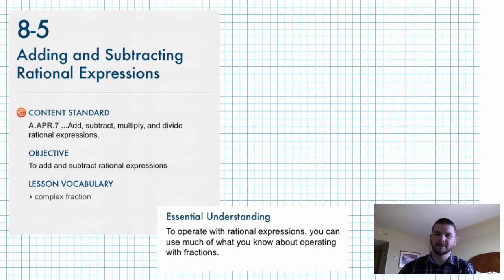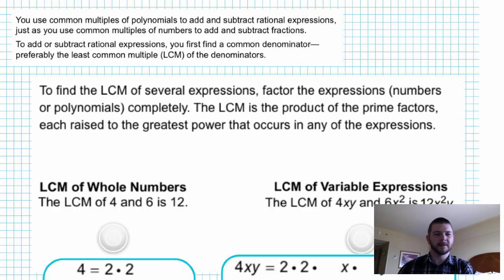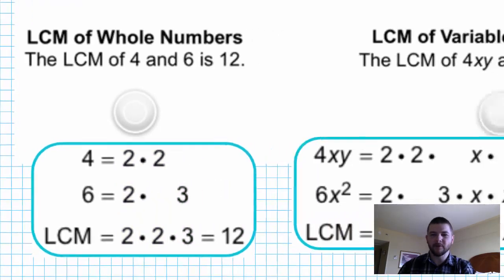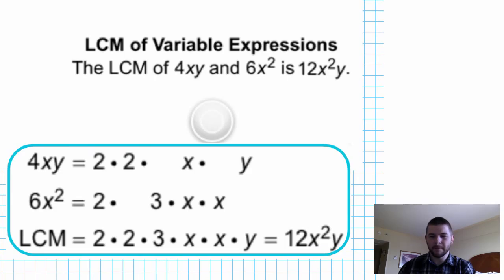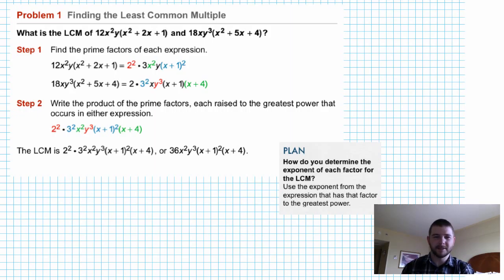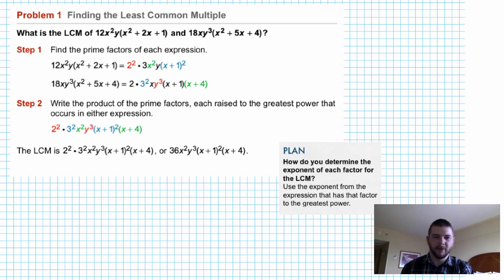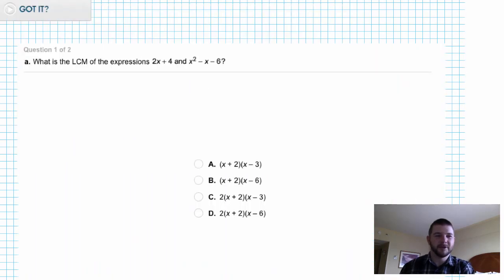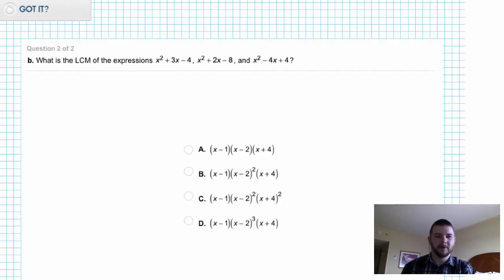Algebra 2 8-5 Introduction and Example Problem 1